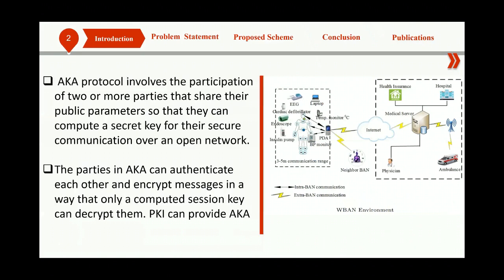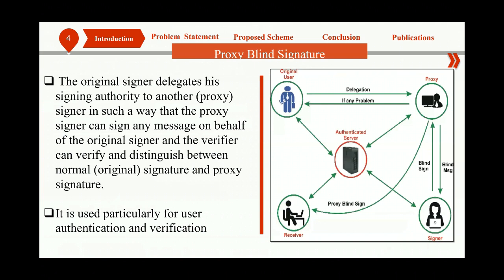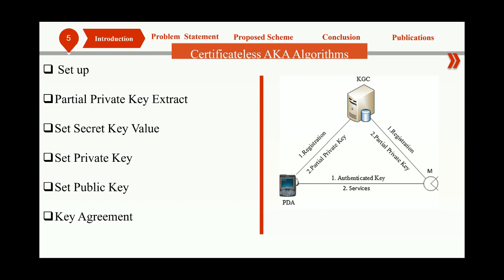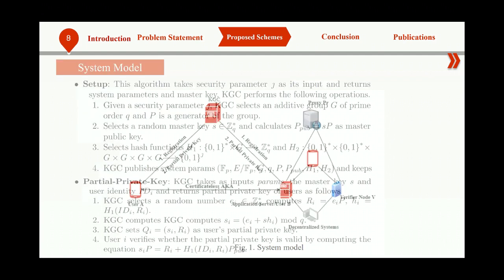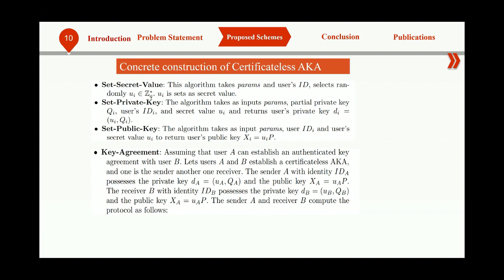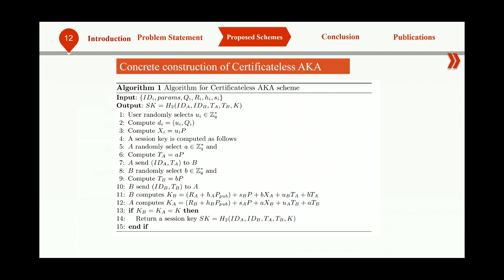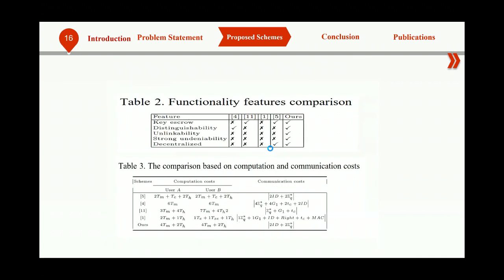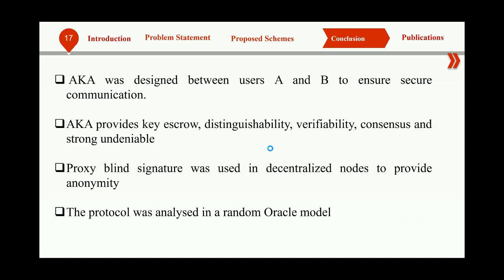Lightweight Certificateless Authenticated Key Agreement Protocol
Mwitende Gervais, Pivot Access Ltd, Rwanda

Abstract

Data security and privacy are important to prevent the reveal, modification and unauthorized usage of sensitive information. The introduction of using critical power devices for internet of things (IoTs), e-commerce, e payment, and wireless sensor networks (WSNs) has brought a new challenge of security due to the low computation capability of sensors. Therefore, the lightweight authenticated key agreement protocols are important to protect their security and privacy. Several researches have been published about authenticated key agreement. However, there is a need of lightweight schemes that can fit with critical capability devices. Addition to that, a malicious key generation center (KGC) can become a threat to watch other users, i.e impersonate user by causing the key escrow problem. Therefore, we propose a lightweight certificateless Authenticated Key Agreement (AKA) based on the computation Diffie-Hellman problem (CDHP). The proposed protocol maintains the characteristics of certificateless public key cryptography. The protocol is split into two combined phases. In the first phase, our protocol establishes a session key between users (sender and receiver). In the second phase, we use a lightweight proxy blind signature based on elliptic curve discrete logarithm problem (ECDLP). The used proxy signature has small computation costs, and can fit for small devices such sensors and protects against un-authentication and un-authorization on decentralized system. Compared to the existing AKA schemes, our scheme has small computation costs. The protocol achieves the well known security features compared to the related protocols.

Cerificateless AKA, distinguishability, Session key, proxy blind signature, forward secrecy, decentralized.